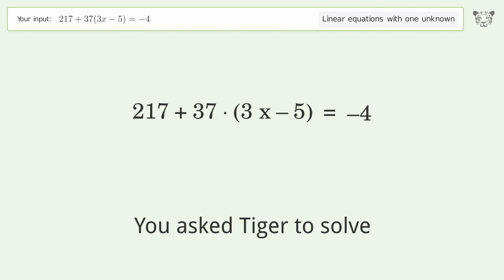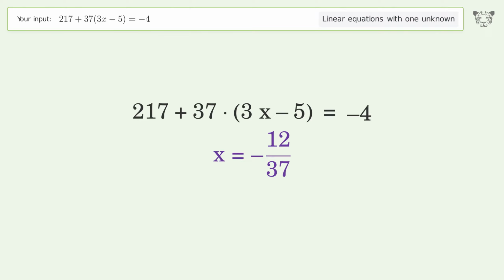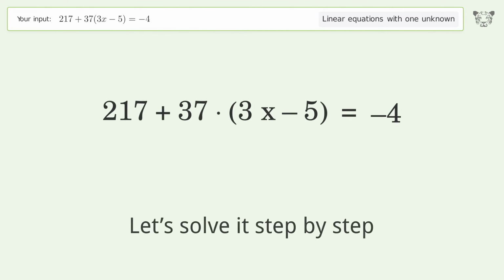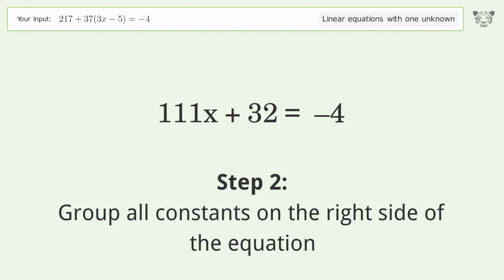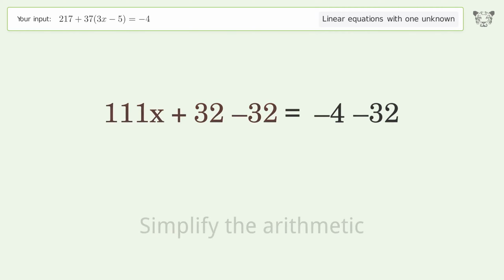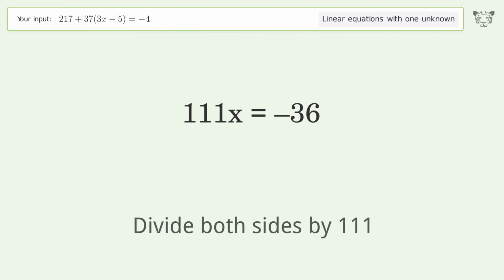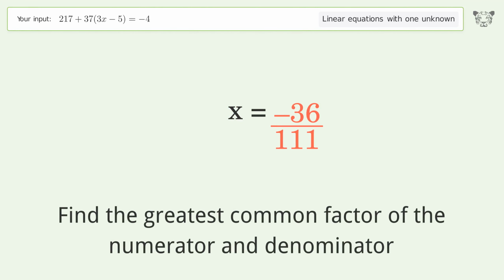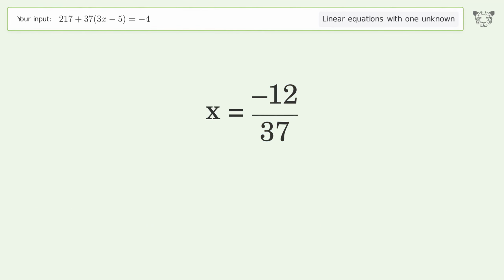Solve 217+37(3x-5)=-4: Linear Equation Video Solution | Tiger Algebra